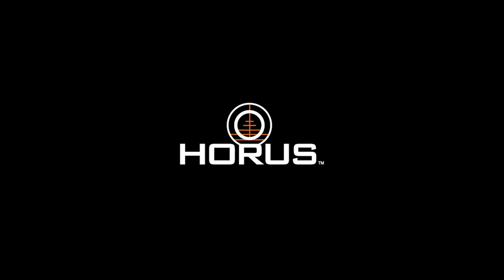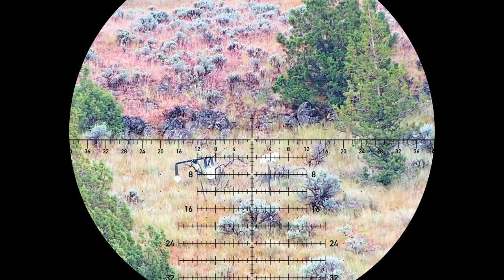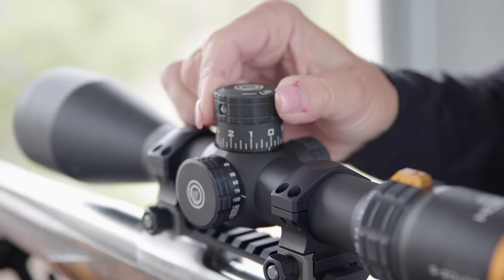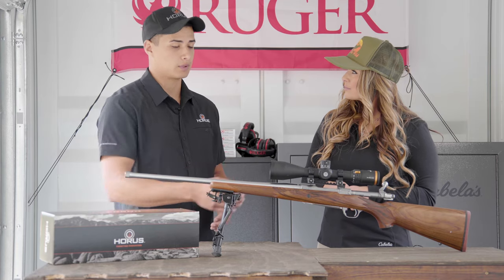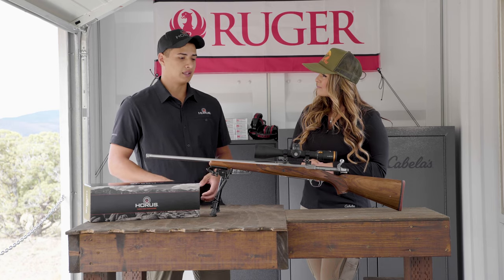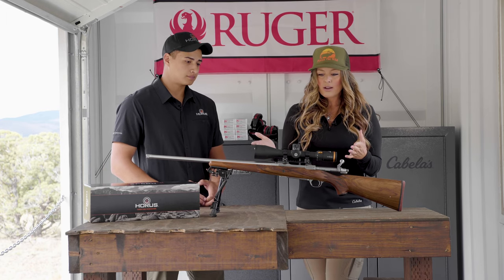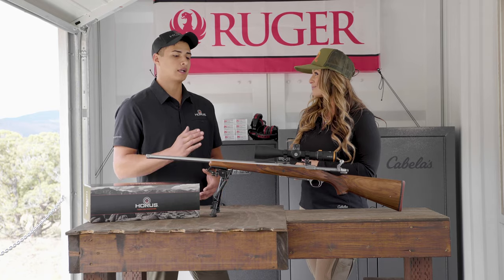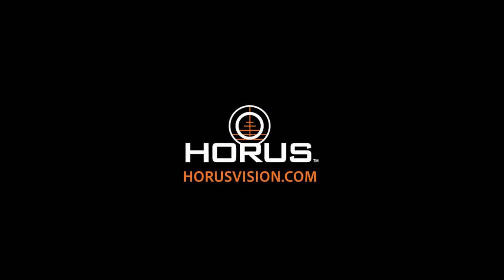Horus HoVR 5-20x50 FFP Riflescope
In this episode of Pursue The Wild, Tips From The Wild, join Kristy Titus and Carlos Raff with Horus Vision to learn about the Horus HoVR 5-20x50 riflescope.

The Horus HoVR 5-20x50 first focal plane riflescope is an affordable optic that allows for precision shooting in MOA exclusively featuring the industry leading H59™ MOA reticle which allows you to rapidly compensate for both elevation and windage.

For those that are traditional and prefer to dial, this optic has up to 60 MOA of total elevation adjustment and a quick return to zero feature. The capped windage turret will prevent it from being accidently turned while afield and side parallax adjustment.

The Horus HoVR offers outstanding clarity, crispness, and color contrast at every magnification setting, and excellent performance at both close and long ranges.

Main Product Features:
HORUS H59™ MOA Reticle
Fast-Focus Eyepiece
Side Parallax Adjustment
Elevation Adjustment
Windage Adjustment
Power Zoom Ring
Zero Set Elevation Adjustment (5-20 x 50)

To learn more go to the Horus Vision website.